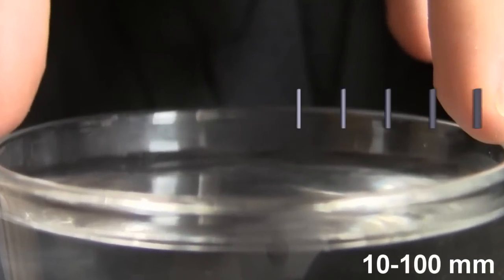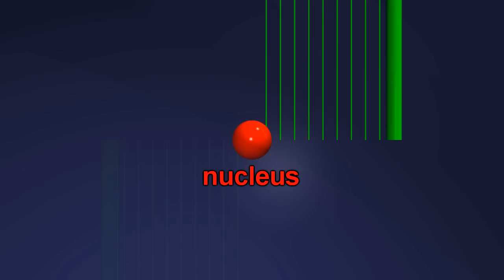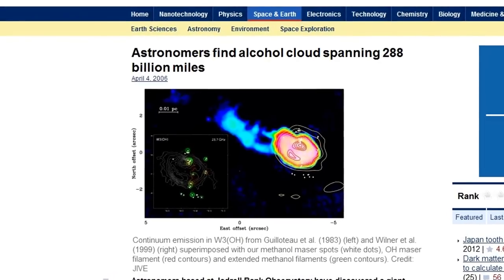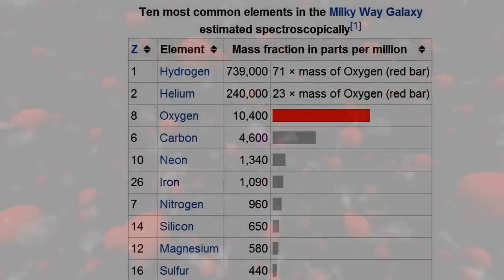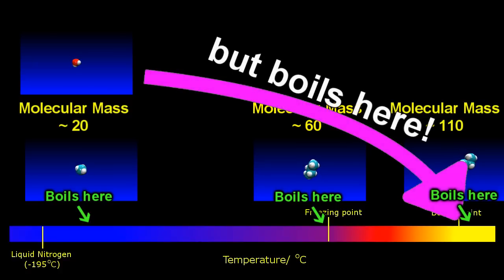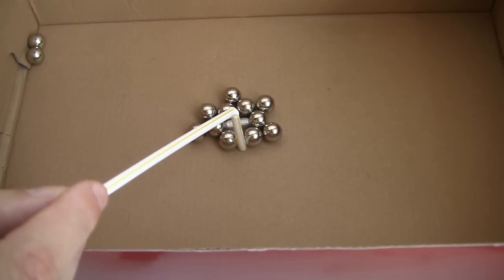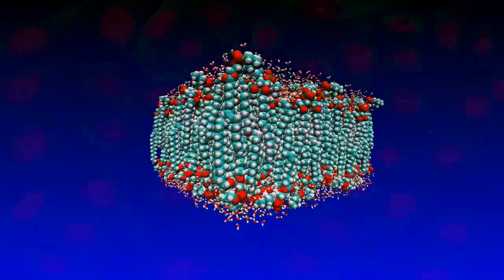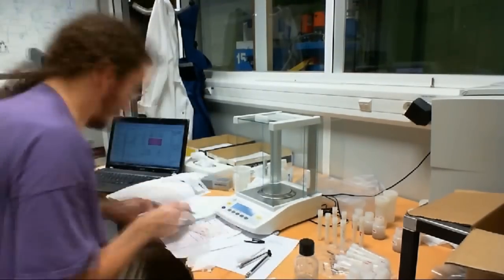Some AMAZING facts about life!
Life can be pretty amazing, but what exactly is it at its core?
Life at its simplest is basically a series of chemical reactions that can replicate themselves.

Now all life we have yet come across is tied up with water.  Waters a really common, and really polar molecule: theres nothing else really like it.  Its strong polar interactions make it an excellent solvent for pretty much anything polar, and also a terrible solvent for non-polar molecules like oil.  Life is interesting in that its a subtle interplay of things that are soluble, and not soluble in water.  This leads to the changes in the structures of biomolecules that in the end play a key role in life.

Sorry about the reupload btw. Original video had a couple of mistakes in it.